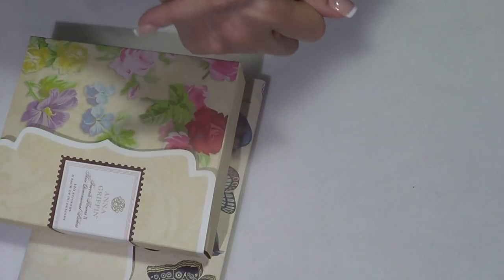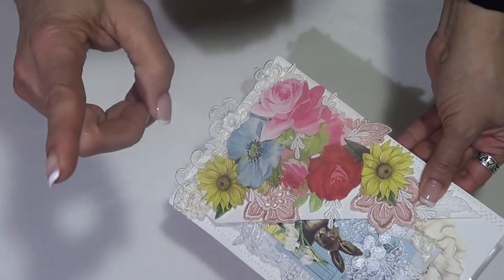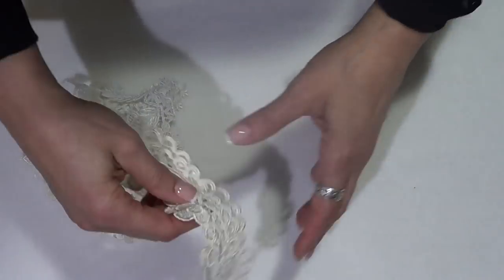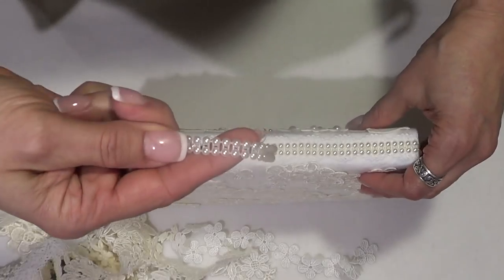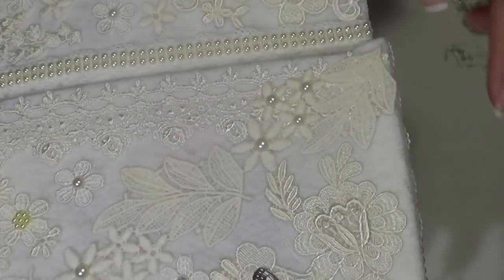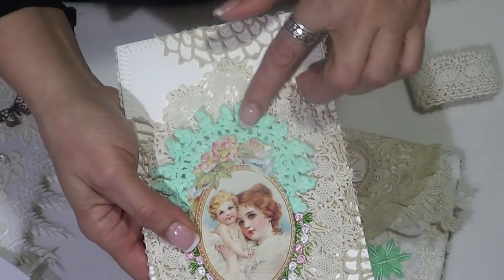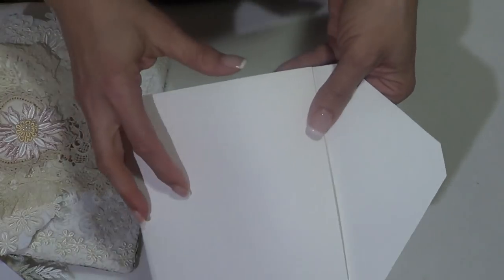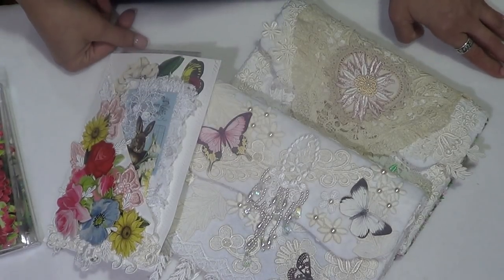Handkerchief Folios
Hello everyone! Finally I completed these handkerchief folios inspired by using Anna Griffin's beautiful flowers dimensional stickers and her all about birds and butterflies. Also using lace pieces, applique scraps, and the felt to create a storage piece for the handkerchiefs.